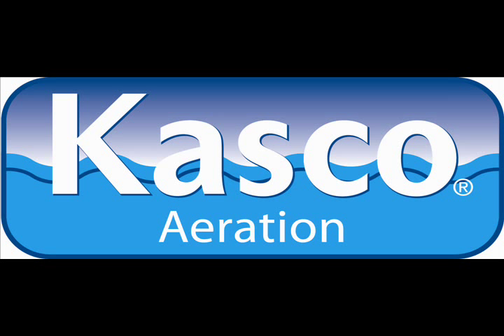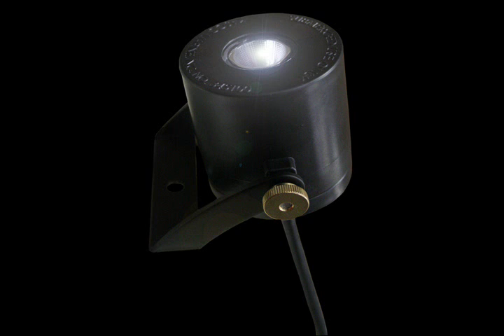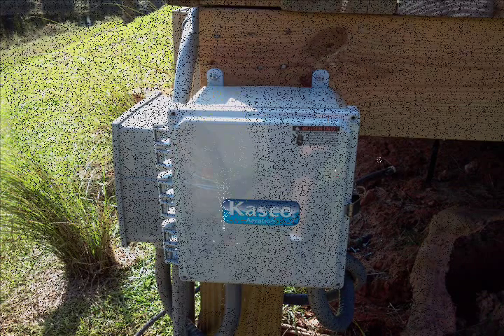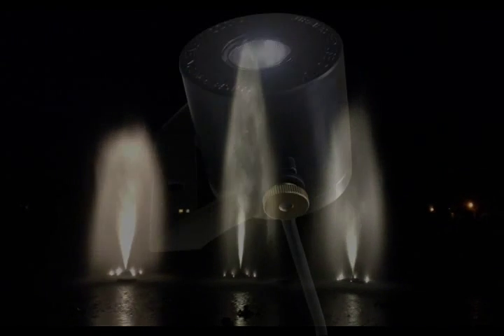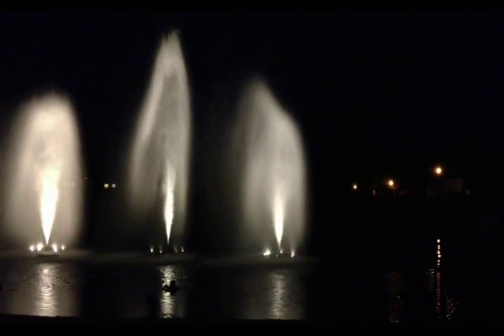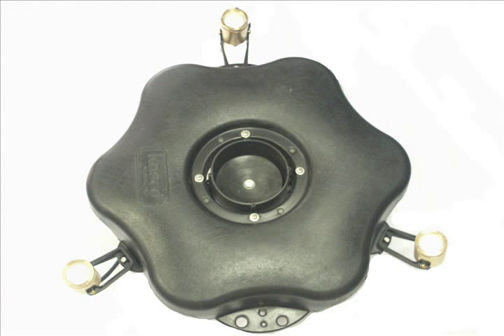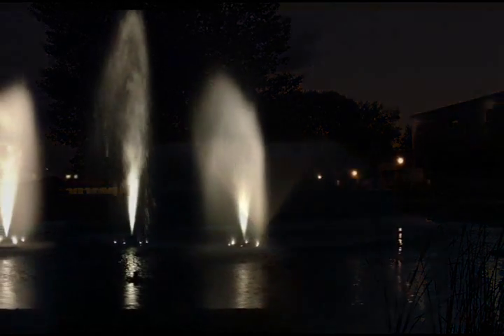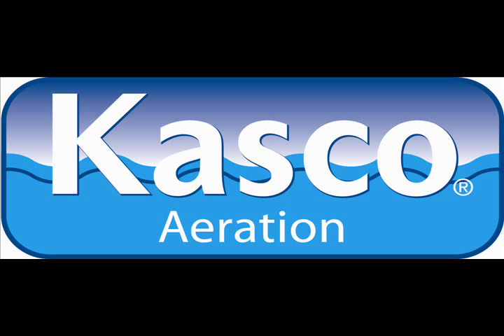Kasco Marine New LED Fountain Lights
Kasco Marine's new LED lights for floating fountains are more efficient, easy to install, and require less maintenance.  Using the green technology of LED, Kasco has a rugged, fixture that provides excellent illumination of 30 foot tall patterns as well as the more complex premium fountain patterns.  They are also less expensive than traditional halogen fountain lighting packages.